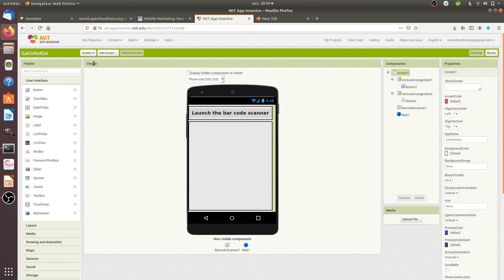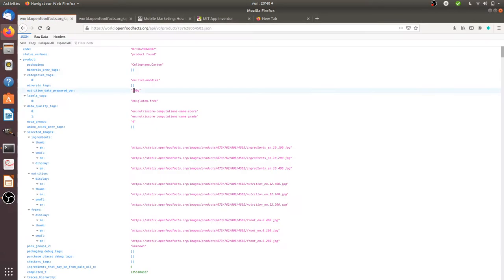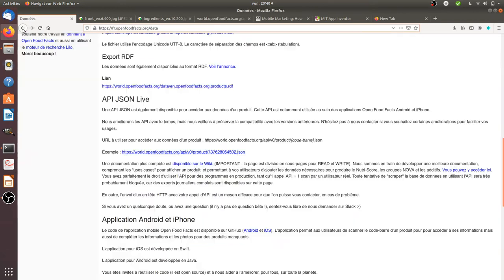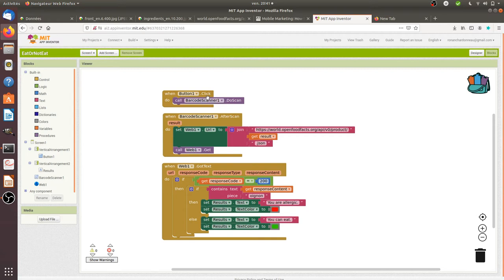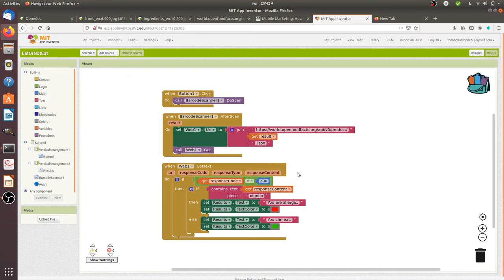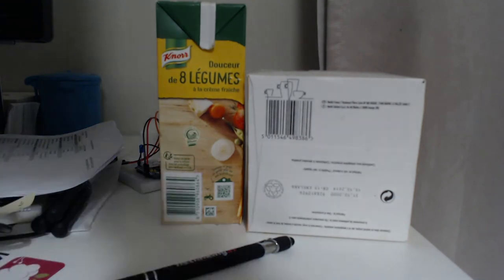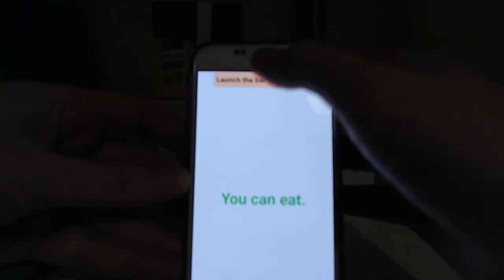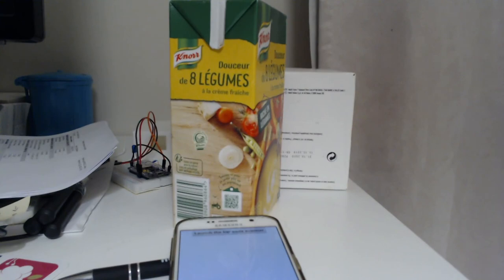How to create an app with an API?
This video shows how you can start playing within an API for a mobile app.